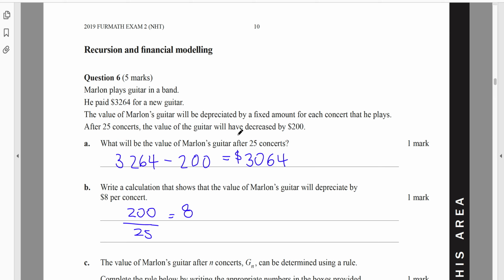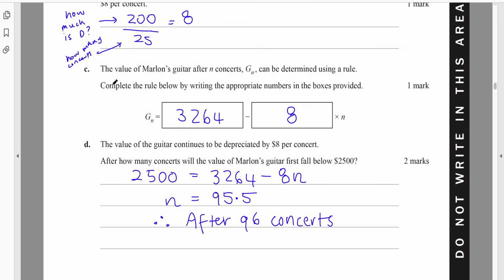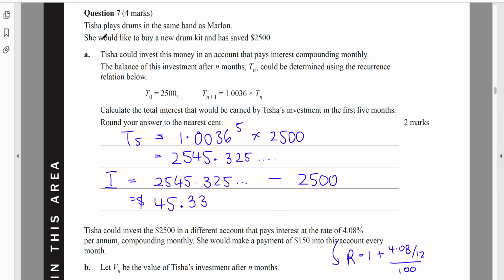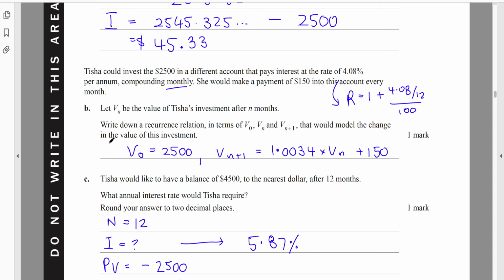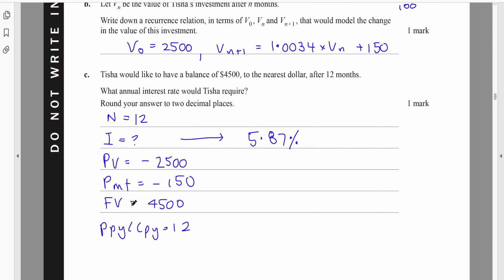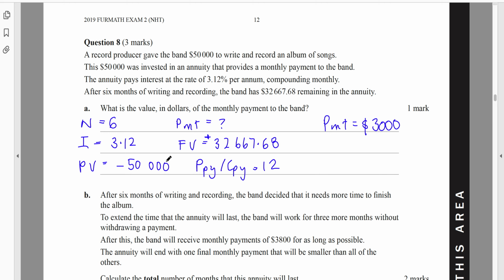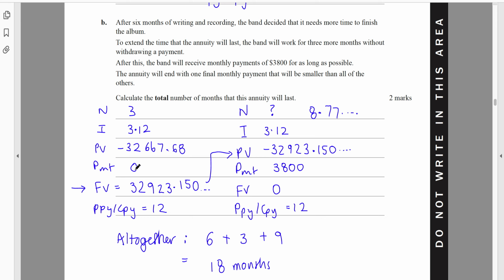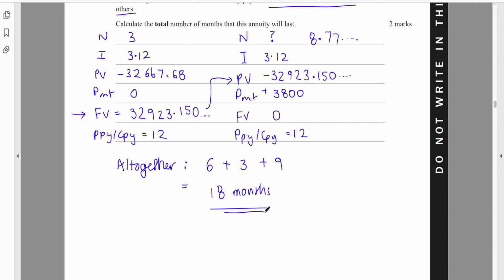NH Exam 2 - Financial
How to complete the CORE - Financial section of the Exam 2 Trial